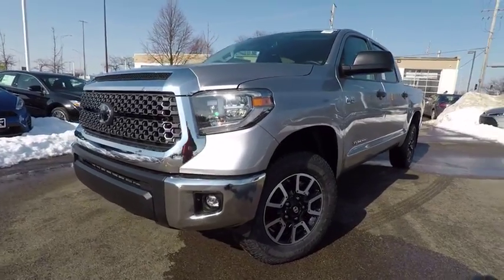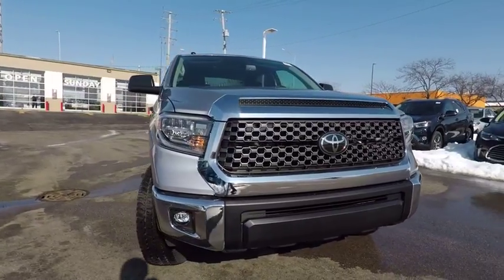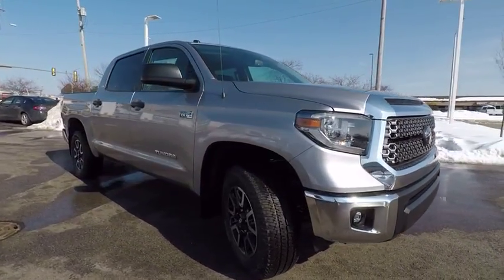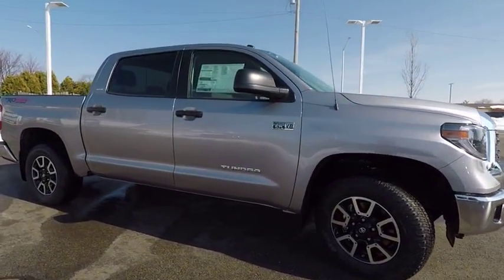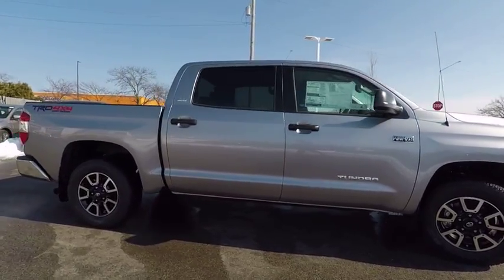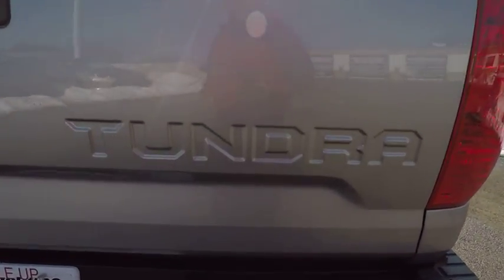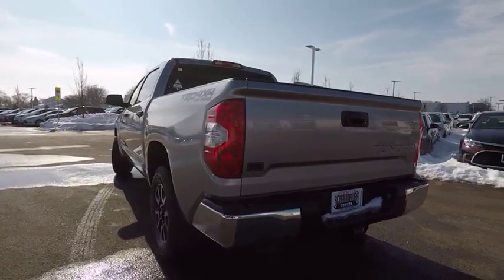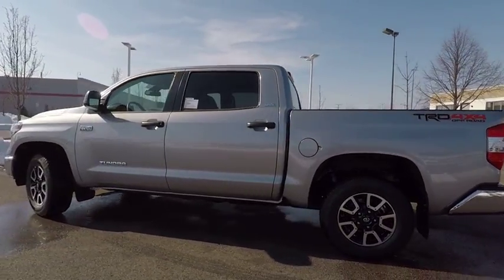2018 Toyota Tundra SR5 Schaumburg IL 181348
2018 Toyota Tundra SR5

Schaumburg Toyota
875 W Golf Rd

TRD OFF-ROAD PACKAGE|FEDERAL EMISSIONS|SR5 UPGRADE PACKAGE|ALL WEATHER MATS|HP|DEALER SPECIALTIES|TFL